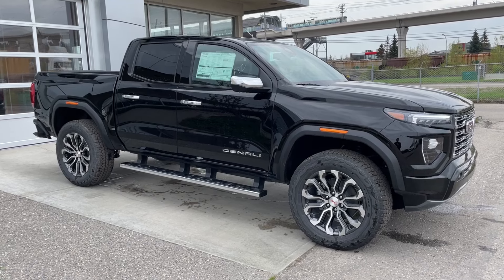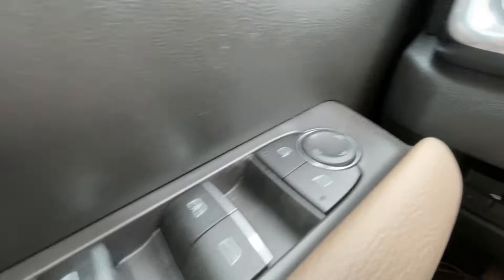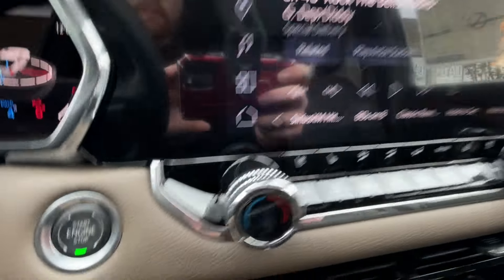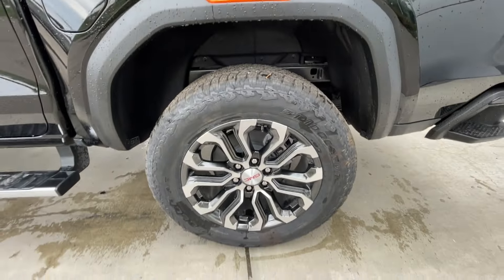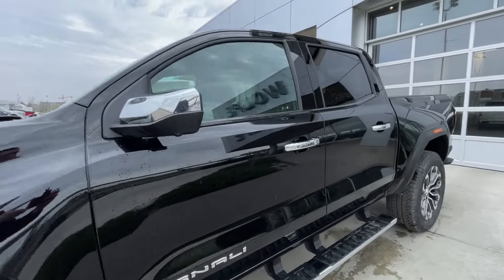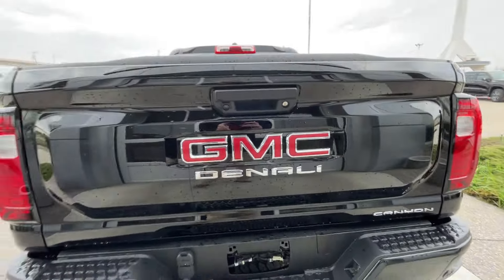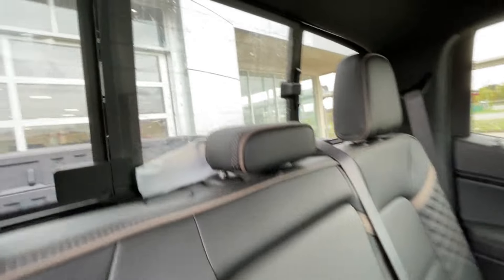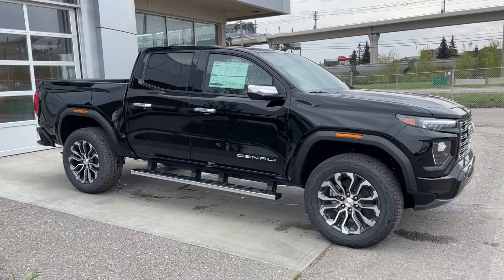Black 2024 GMC Canyon Denali Review Calgary AB - Wolfe Calgary | TP117755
Introducing the 2024 GMC Canyon Denali, a premium midsize truck that combines luxurious comfort with rugged performance. Finished in sleek Onyx Black with a sophisticated Jet Black and Teak interior, this truck exudes style and refinement on every journey.

Powering the Canyon Denali is a potent 2.7L Turbocharged 4-cylinder engine paired with an 8-speed automatic transmission. This powertrain delivers impressive performance and efficiency, ensuring a smooth and responsive driving experience in any situation.

On the exterior, the Canyon Denali features a range of premium features designed to enhance its upscale appearance and capability. Equipped with 20-inch diamond-cut dark grey aluminum wheels, chrome assist steps, and LED headlights, taillights, and fog lights, this truck commands attention wherever it goes. Heated mirrors provide added convenience and visibility in cold weather conditions, while a 2-inch factory-installed lift offers improved ground clearance for off-road adventures.

Step inside the cabin, and you'll find a spacious and well-appointed interior that's designed with both driver and passenger comfort in mind. The Preferred Equipment Group includes an 11-inch touchscreen infotainment system and an 11-inch driver information center, providing easy access to navigation, entertainment, and vehicle information. Dual-zone climate control ensures that you and your passengers stay comfortable no matter the weather outside.

Safety is a top priority in the Canyon Denali, and this truck comes equipped with a comprehensive suite of advanced driver-assistance features to help keep you and your passengers safe on the road. Forward Collision alert, Front and rear pedestrian alert, lane keep assist with departure warning, and following distance indicator provide added peace of mind and help prevent accidents.

In summary, the 2024 GMC Canyon Denali offers a perfect blend of luxury, performance, and safety, making it the ideal choice for drivers who demand the best in both style and capability. Whether you're navigating city streets or tackling rugged terrain, this truck is ready to elevate your driving experience to new heights.